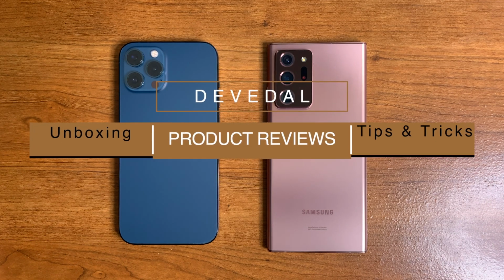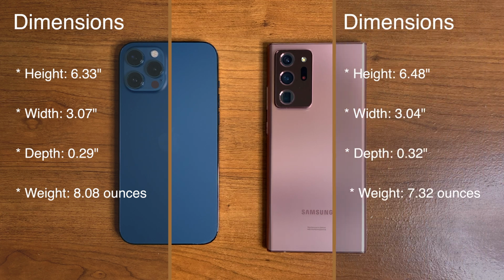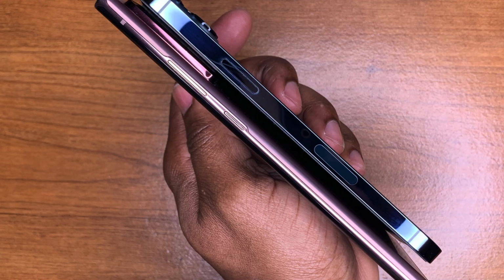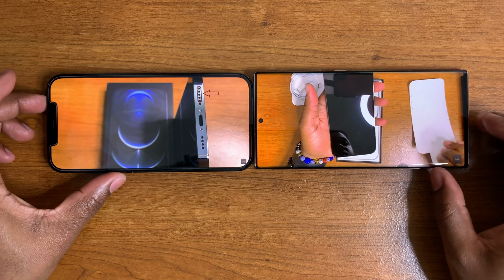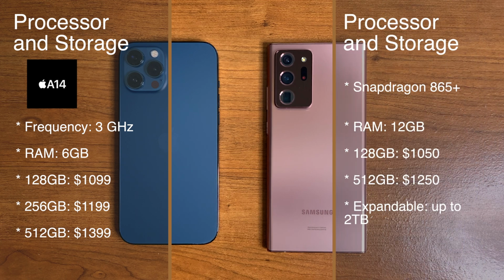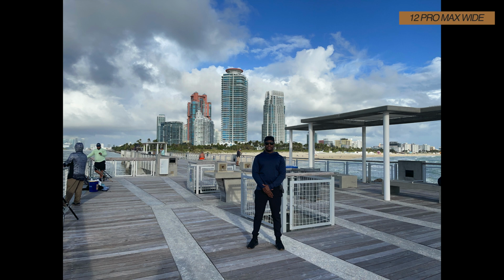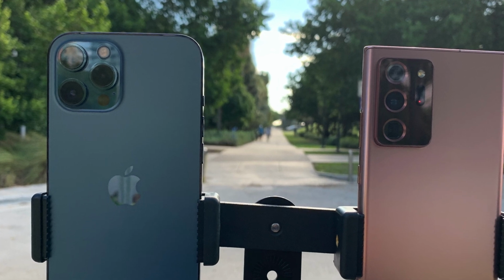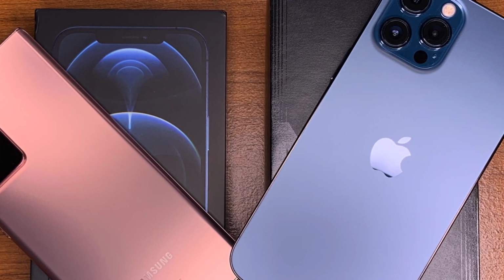iPhone 12 Pro Max vs. Note 20 Ultra | Which one to get?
Quick comparison of Samsung Galaxy Note 20 Ultra and Apple iPhone 12 Pro Max including hands-on size, design, display, camera, battery, and price. The iPhone 12 Pro Max is the latest phone released by Apple. The Note 20 Ultra was released by Samsung about 2 months ago. Both phones are full of features but if you’re in the market for a new phone, you might be wondering the following: Is the IOS better than Android? Is the iPhone 12 pro Max better than the Note 20 Ultra? Is the iphone faster than the Note 20 Ultra?Which one is the best smartphone in 2020? Which one is the better buy? Let’s find out!

Timecodes:
00:00 Intro
00:40 Design
2:38 Display
3:40 Speakers
4:23 Processor and Storage
5:37 Camera
6:52 Battery
7:21 Wireless Powershare

Gear:
Overhead Stand
SanDisk Extreme 64GB microSD
Apple MacBook Pro (13-Inch, 8GB RAM, 128GB Storage) - Space Gray